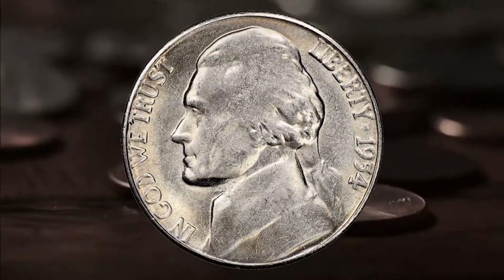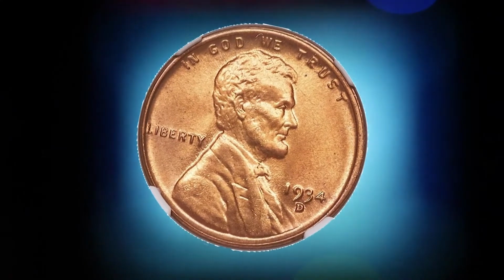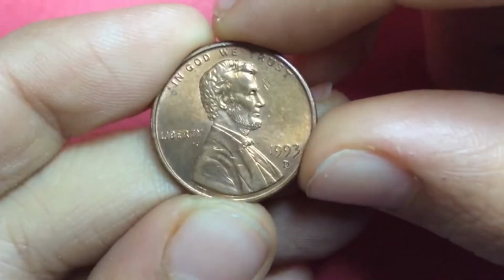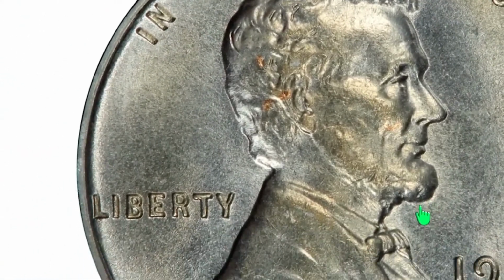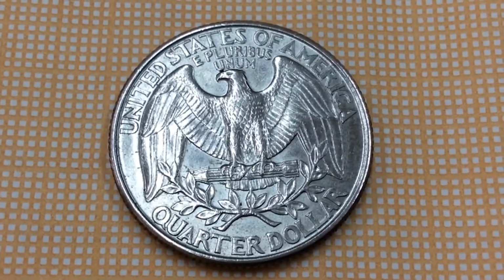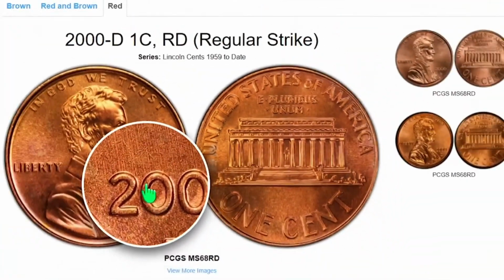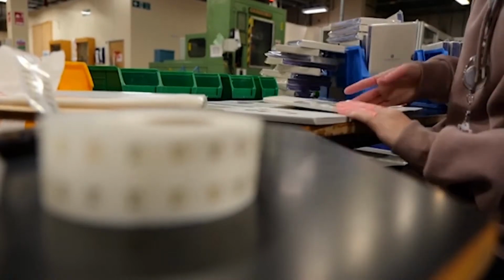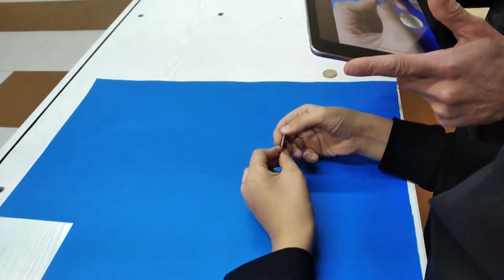What's the Rarest Coin Worth BIG Money?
Curious about rare coins worth big money? Find out in this video! Learn about valuable coins and how to spot them in your collection.